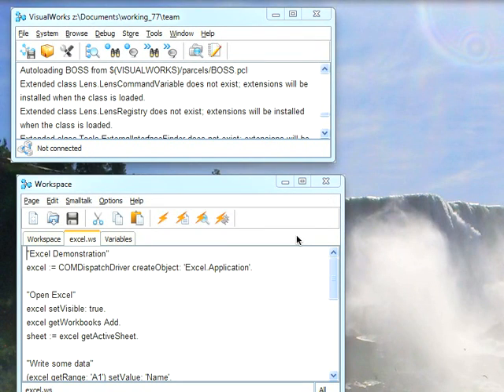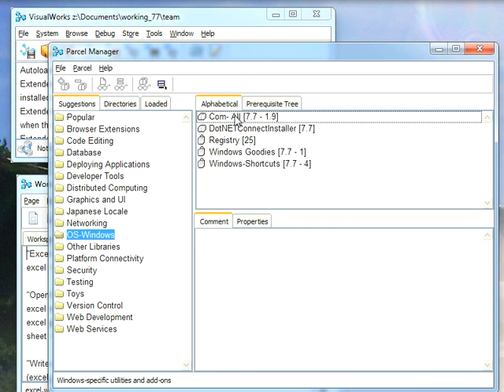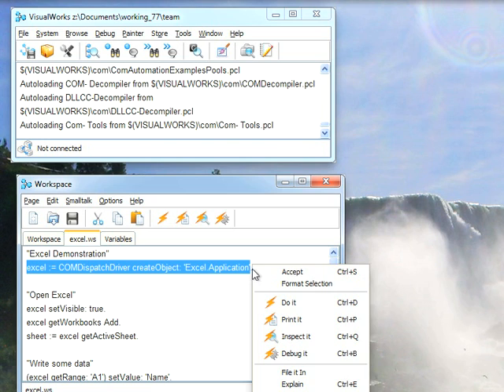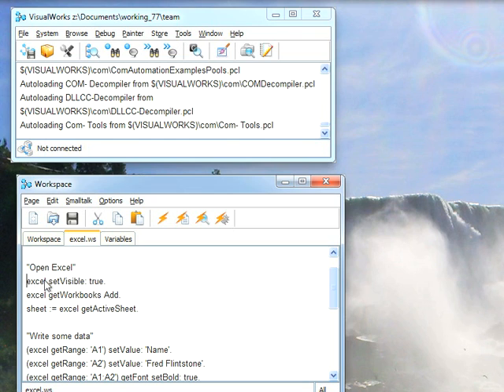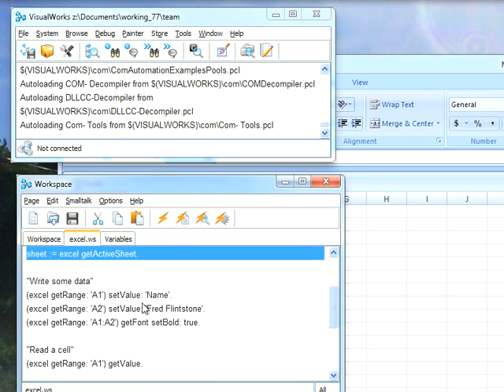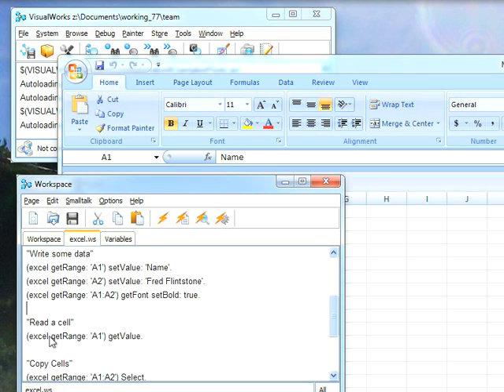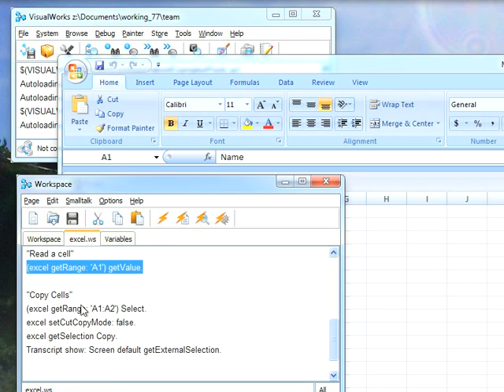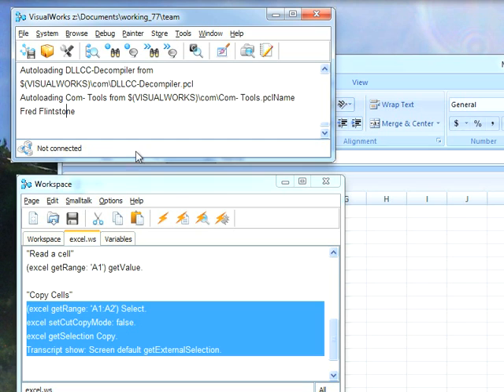Working with Excel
Demonstrating interoperability between VisualWorks and Excel via COM